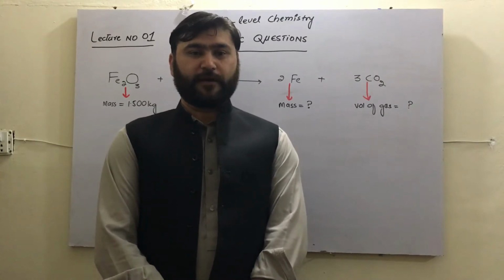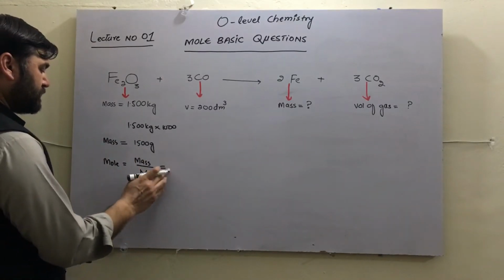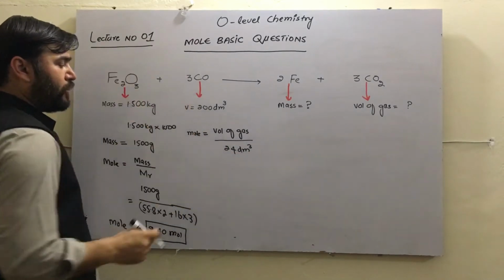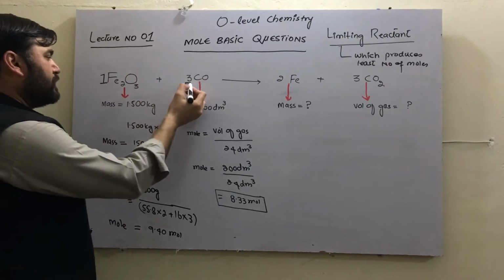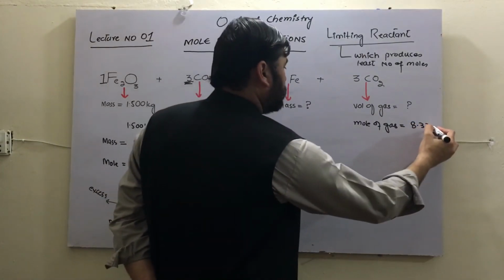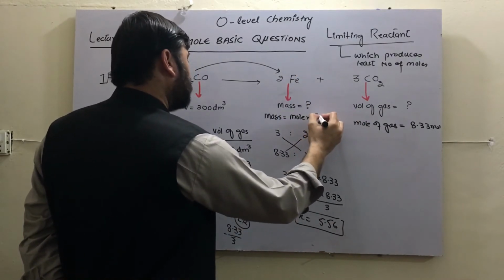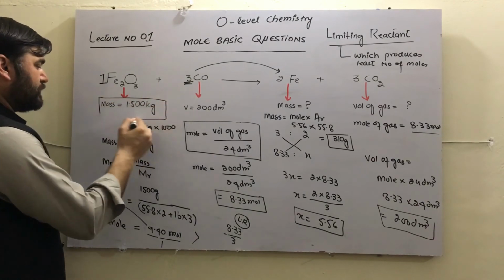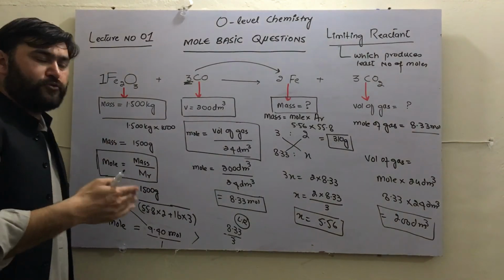O LEVEL CHMISTRY MOLE QUESTION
Important o level chemistry numericals